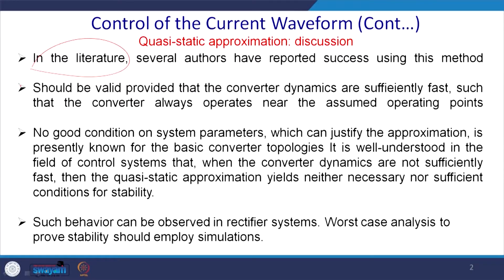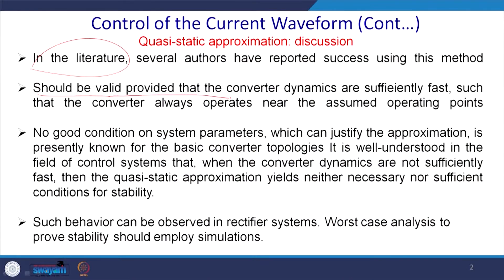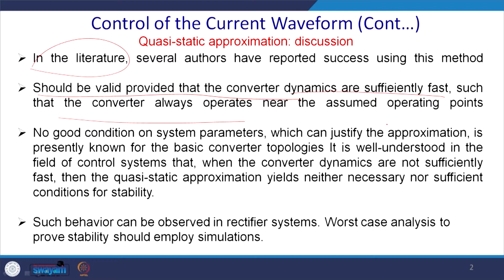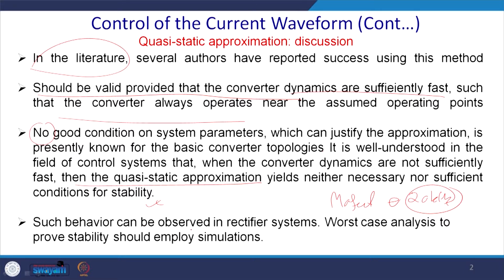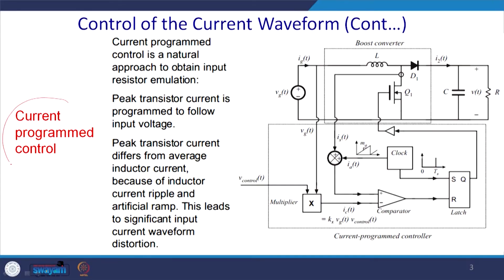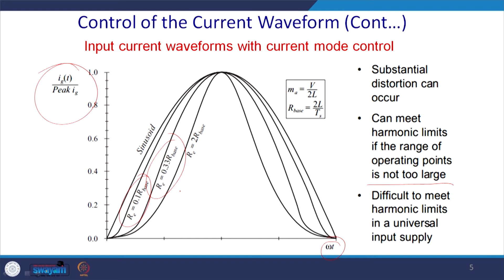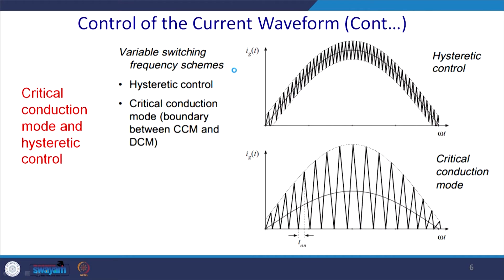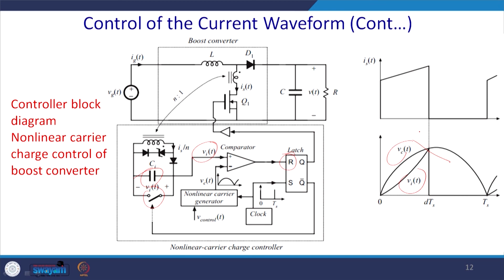Lecture 15: PWM Rectifier -III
This video discusses the control of current waveform in PWM rectifier